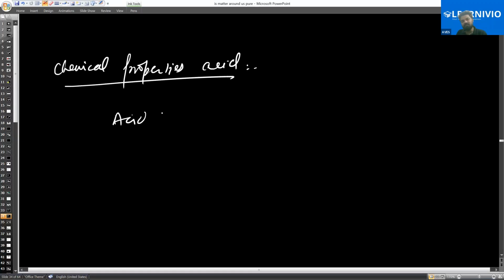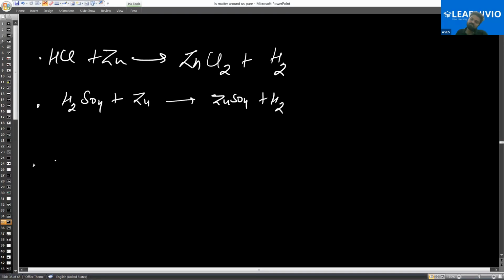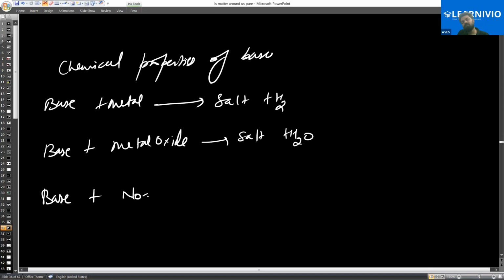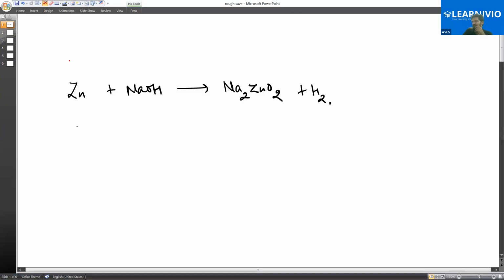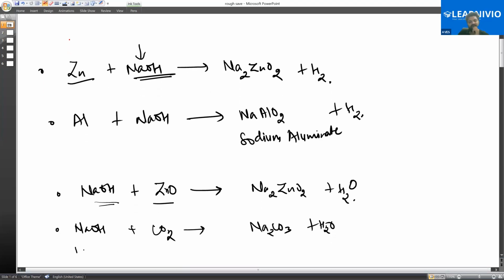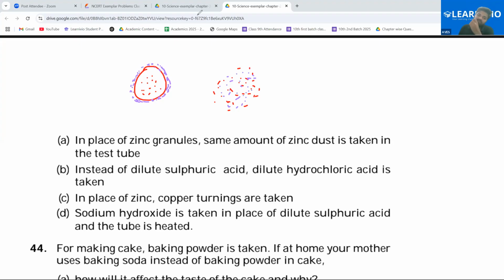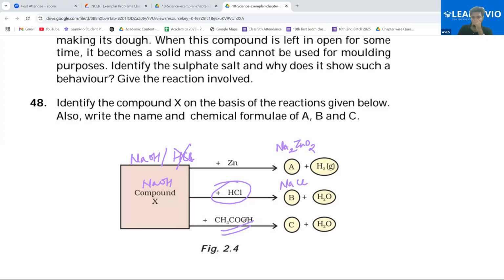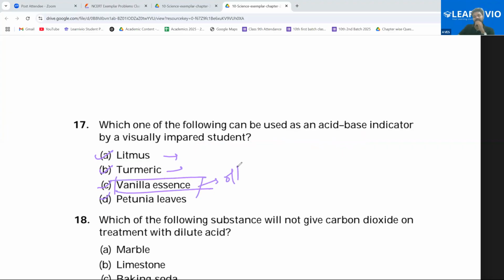Learnivio | Chapter : Acid Bases and Salts | Lect | 10th CBSE C2 16-06-2025